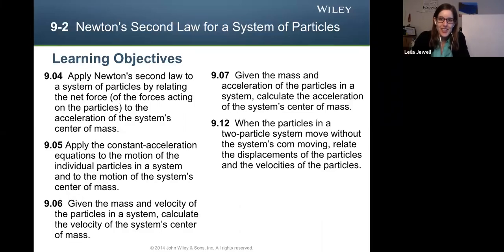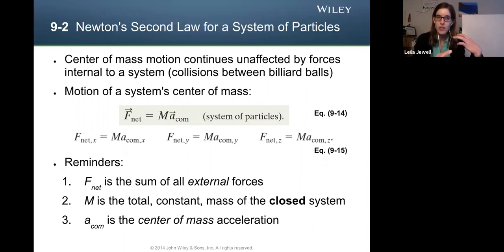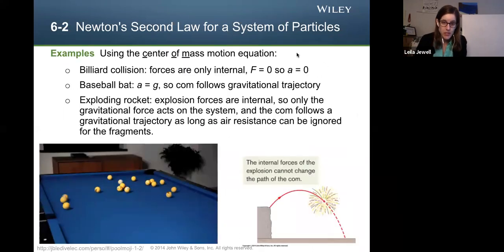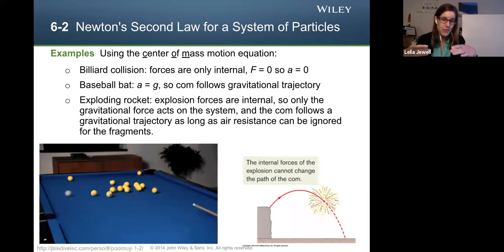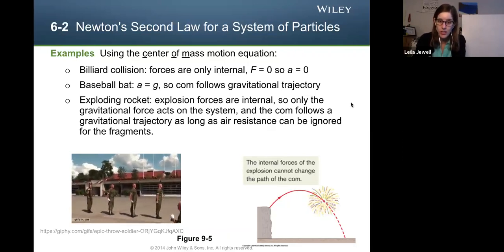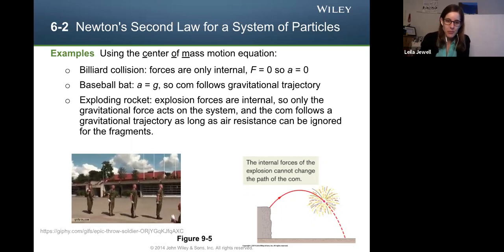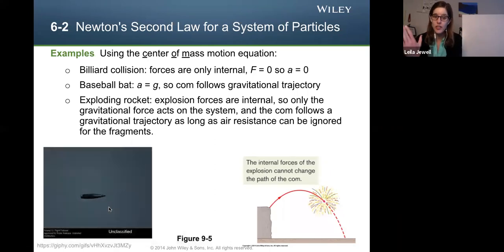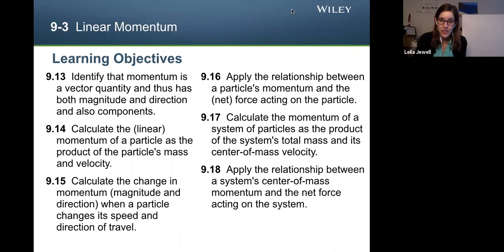phys3A ch9.2 Newton's Second Law for a System of Particles